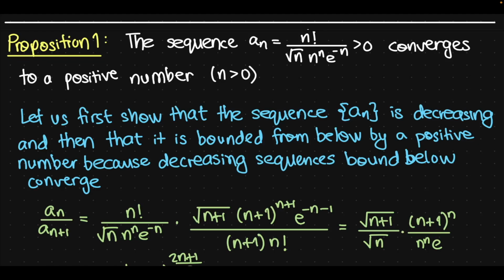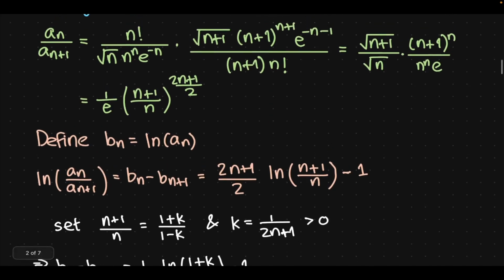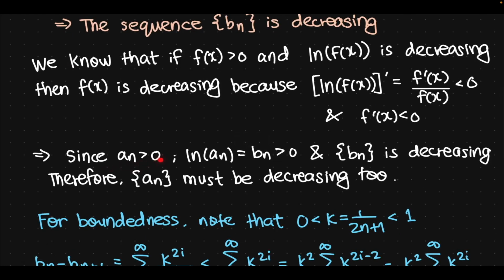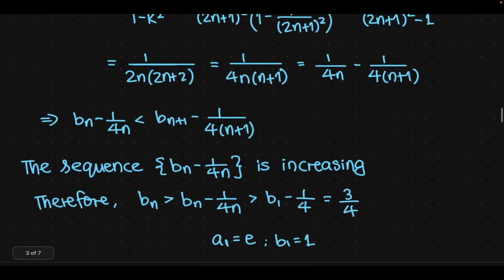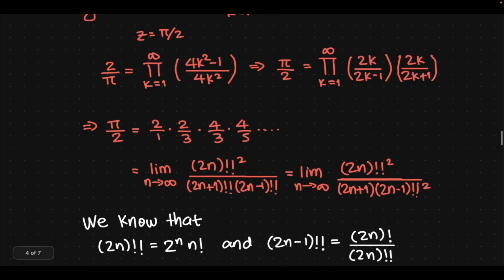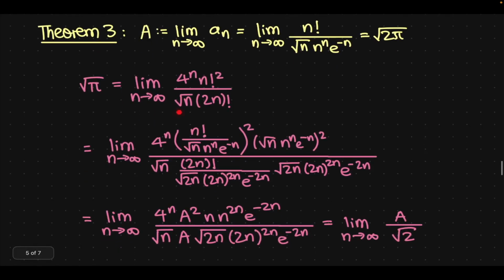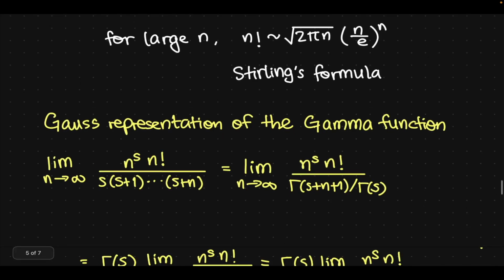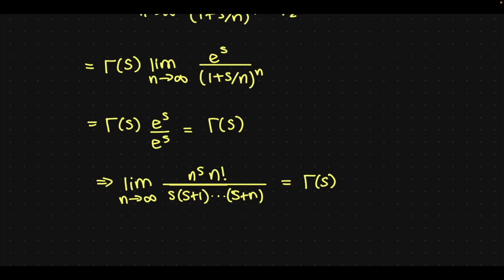An Elementary Proof of Stirling's Formula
In this video, I prove the Stirling's formula, which has several applications in statistics, thermodynamics and probability, using elementary techniques.